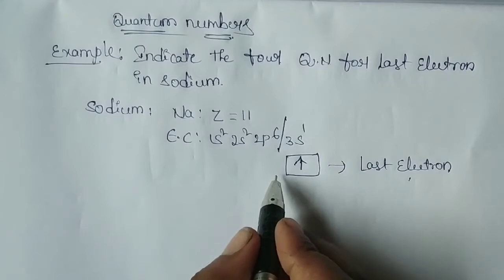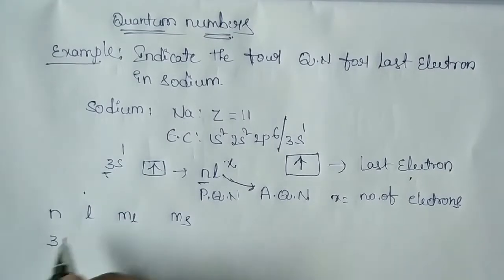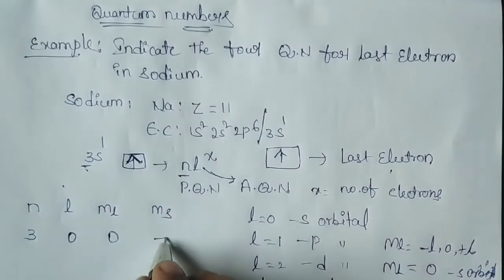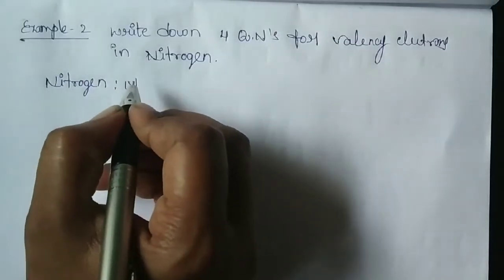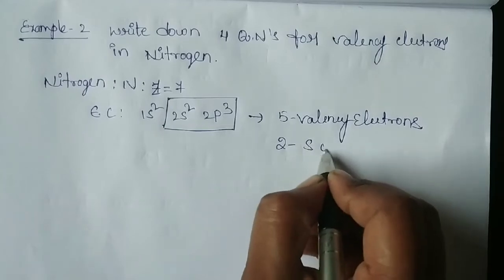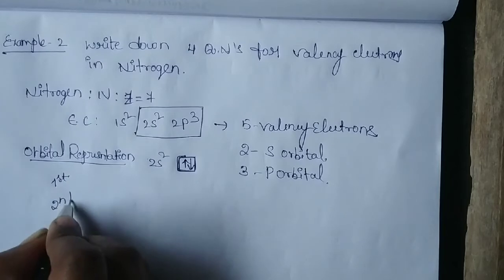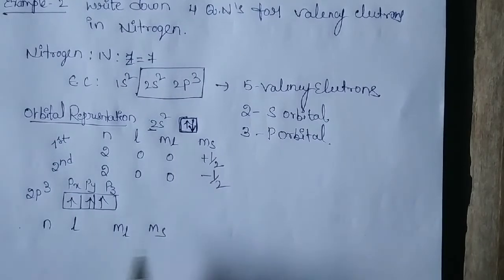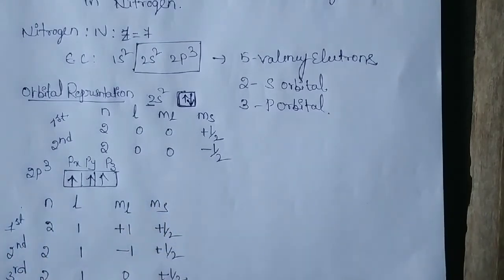Examples for Quantum numbers, 10th class and iit-jee mains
Students you should learn perfectly how to indicate quantam numbers for different elements